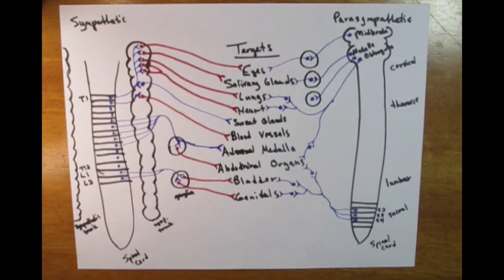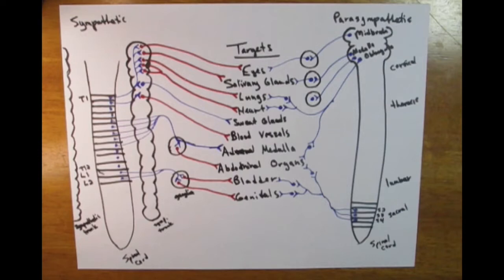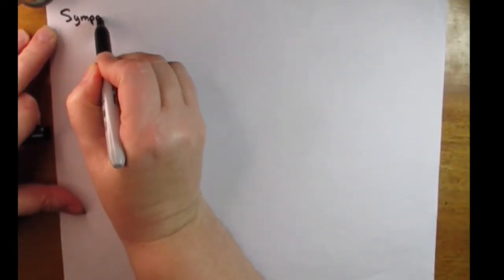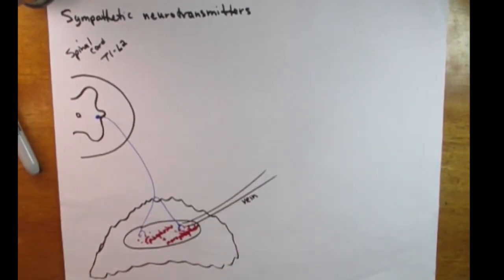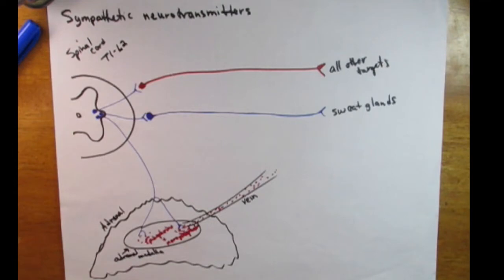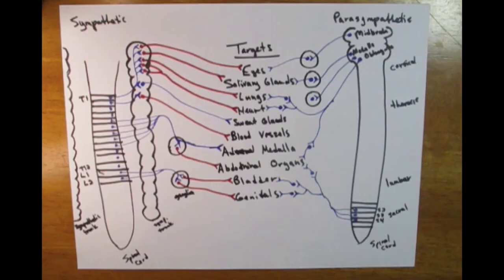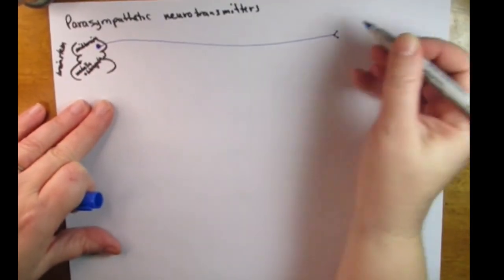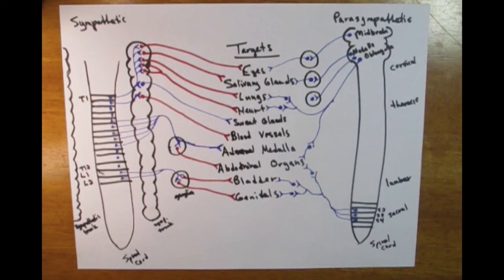ANS II general info and neurotransmitters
00:00 General Information about the ANS
04:59 Sympathetic Neurotransmitters
13:32 Parasympathetic Neurotransmitters
16:28 Transition to Receptors